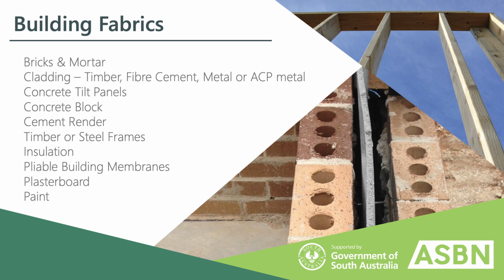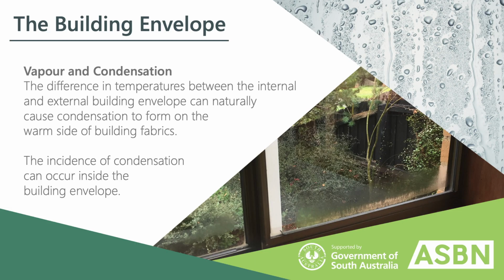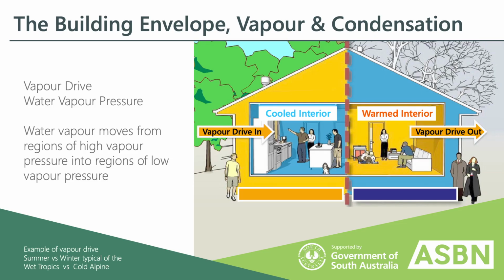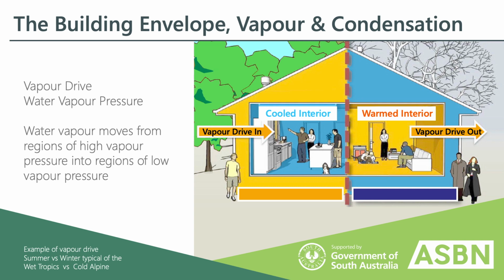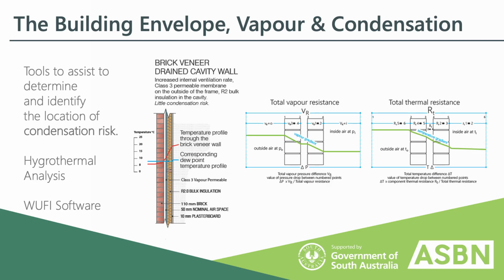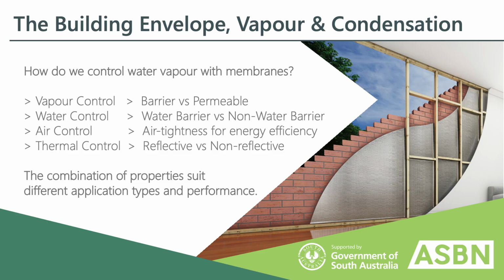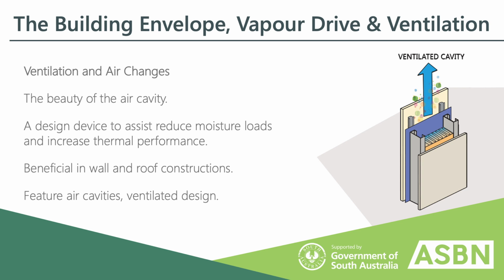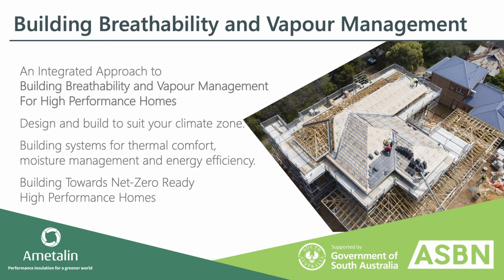ASBN Spotlight: Building Towards Net Zero-Ready & High Performing Homes 4/6 // Craig Lumsden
Video 4/6
Craig Lumsden, Technical Director at Ametalin talks to us about building breathability and vapour management.

At this event we looked at ways professional architects, designers, builders and trades can build thermal efficiency and occupant health using renewable building materials, clever detailing and quality workmanship. The aim is to deliver highly energy efficient, comfortable homes which are Net Zero Energy-Ready.

Our session featured 4 presentations highlighting materials and skills to deliver high performing, energy efficient homes.

In this series, you can see presentations from:
1. Welcome /// Ken Long | ASBN Chair
2. Fundamentals of Building Physics /// James Cornell | Director at Life Panels
3. Renewable Building Products for Performance and Health /// Scott Goldie | Director of Two Creative
4. Building Breathability and Vapour Management /// Craig Lumsden | Technical Director at Ametalin
5. Building Leakage - Devil in the Detail /// Brett Aylen | Director of Brett Aylen Architecture
6. Panel discussion and questions from the audience.

This initiative was supported by the Energy Efficient Buildings Project (Cross-Industry Skills Training) managed by Energy and Technical Regulation, South Australian Department of Energy and Mining.
The Energy Efficient Buildings Project works with industry and regulators t o support the objectives of the National Trajectory for Low Energy Buildings and the National Energy Productivity Plan (NEPP).

We respectfully acknowledge the Kaurna community as the Traditional Custodians of the Adelaide Plains, the land on which we host and broadcast our event. We pay respect to their Elders past and present and their connection to land.